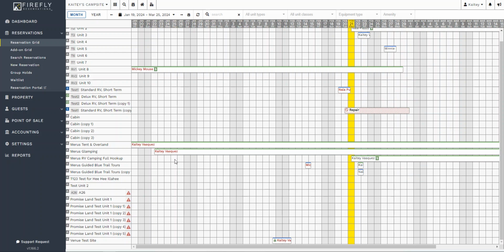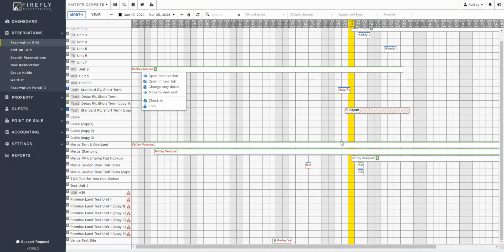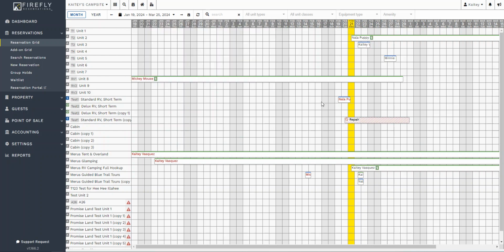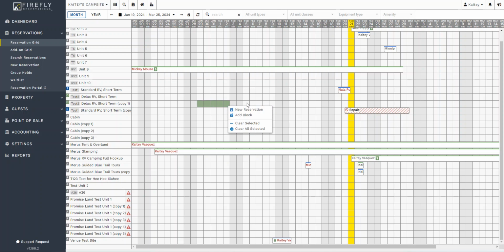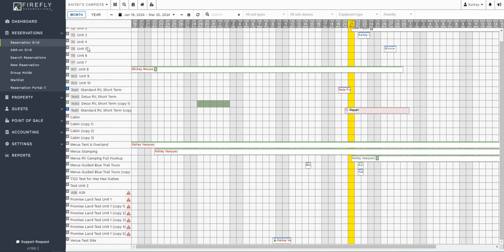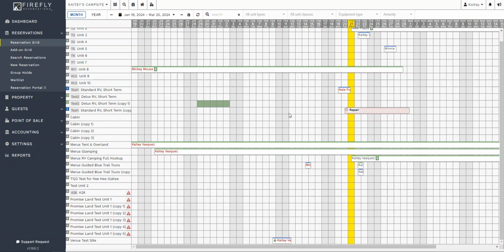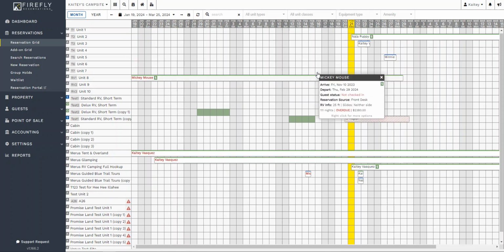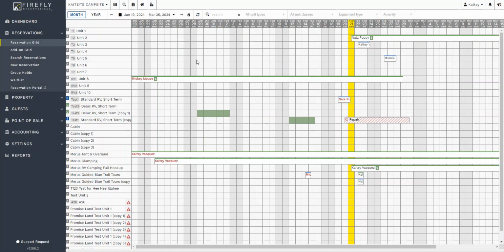Reservation Grid Overview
This video goes over the Firefly Reservation Grid, and the various features and settings within the grid.